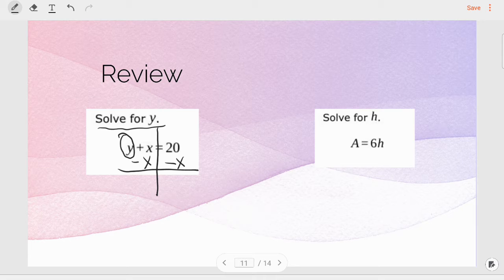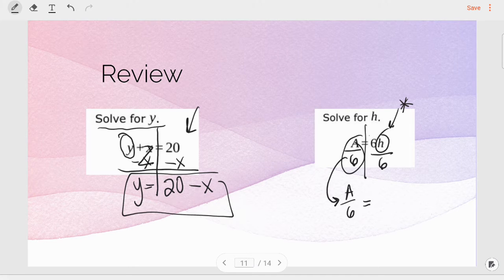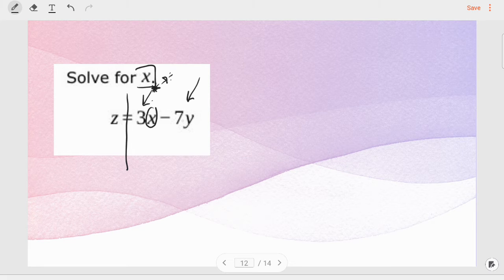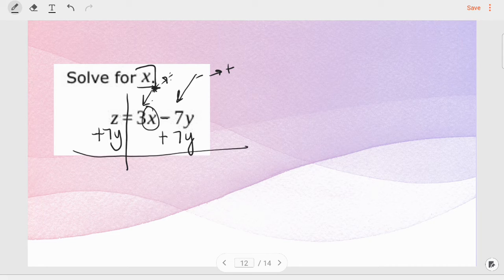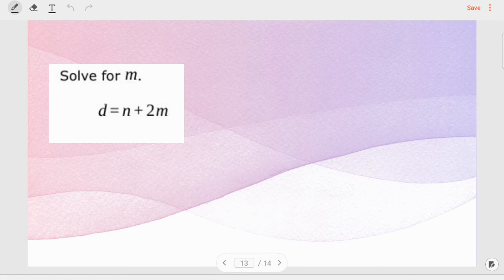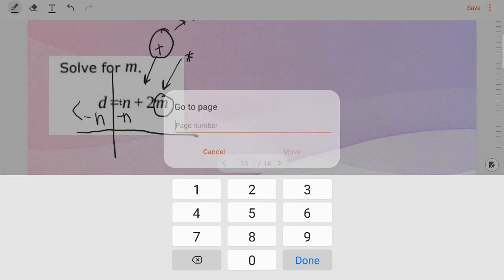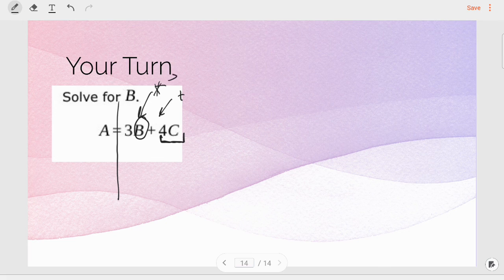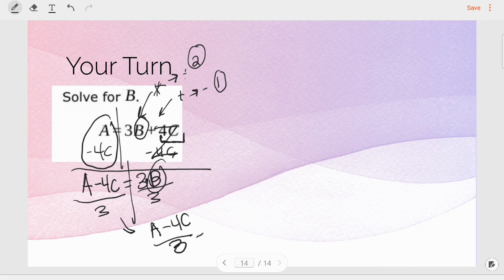Literal Equations Two Step